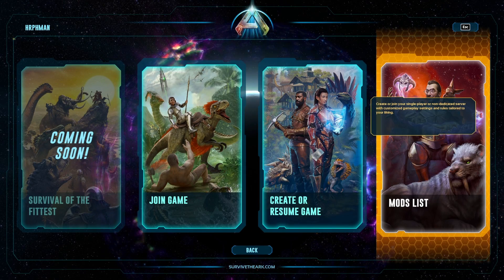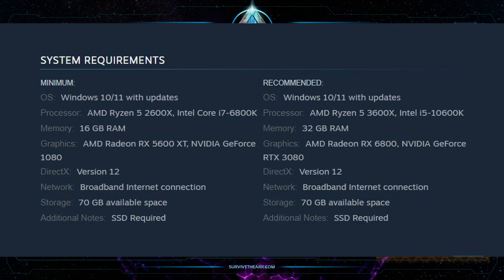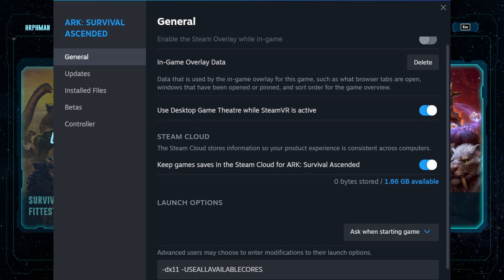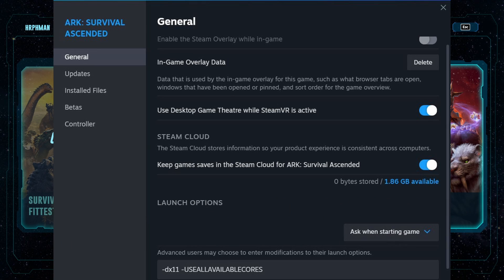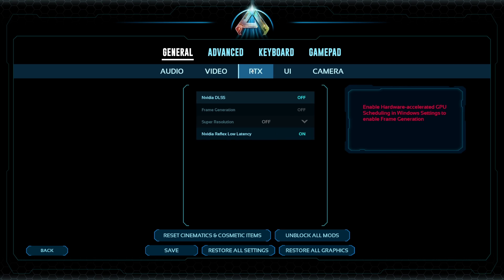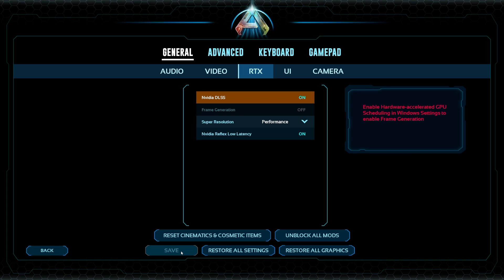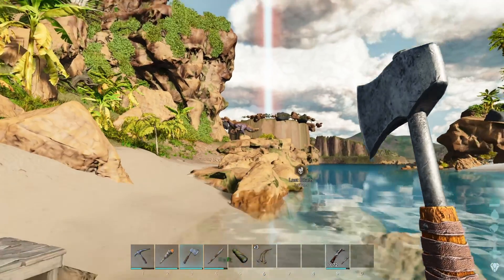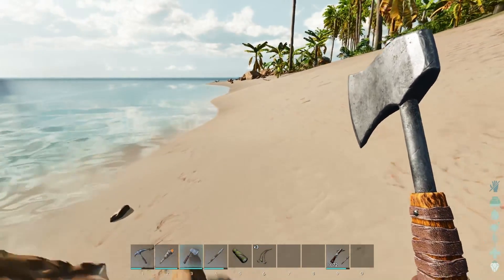Basic Tips for Running Ark Survival Ascended on an Older PC - Ark Survival Ascended (Steam)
Hrph goes over some Steam launch options and in game video settings he used to get his older PC to run, well, not crash, well crash less when playing Ark Survival Ascended!  He talks about launch options for forcing DirectX 11 and utilizing all available CPU cores and maybe why not to run ASA in high priority mode.  Hrph goes over his in-game settings basically using all 'Low' options and disabling blooms, shafts, etc.

This is Ark Survival Ascended, max difficulty.  Hrph is old, has bad eyes and poor reflexes and is not a professional gamer.  Hrph is not generally full of energy as caffeine only serves to keep him from napping.  If you want videos to fall asleep to, this might be for you!

► Music (in order of use):

None

(coming soon or maybe never)